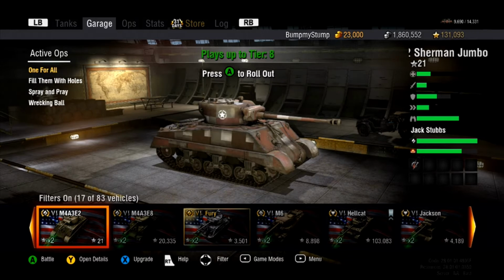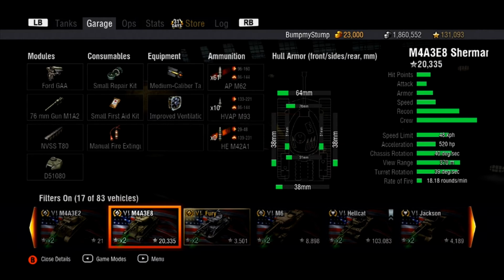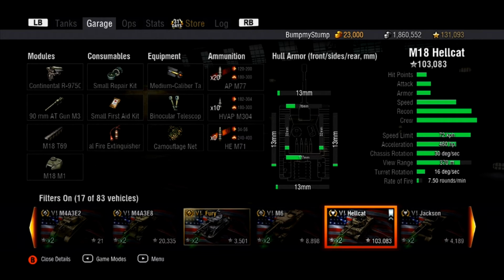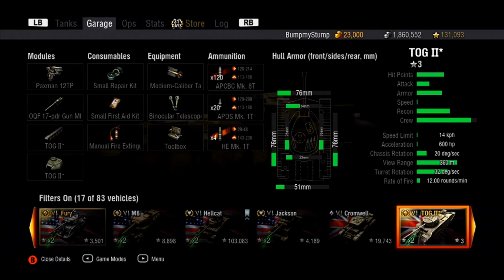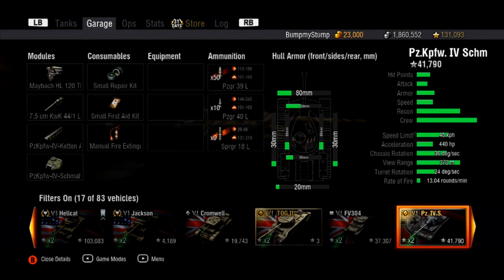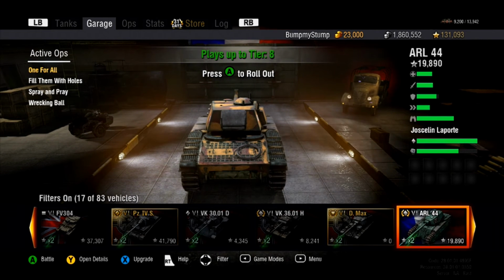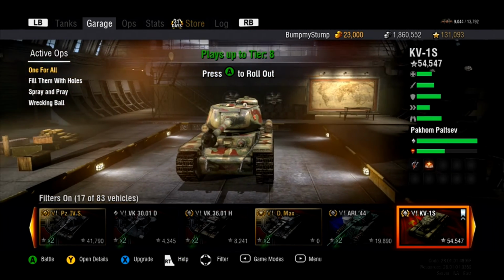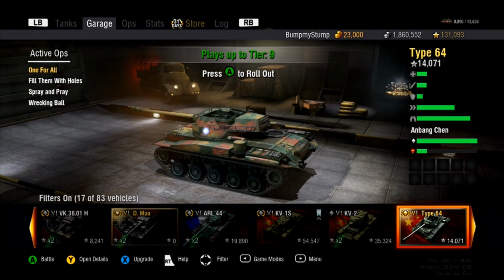WoT Xbox 360 || Bumps Garage T6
Tier 6 in my Garage series.